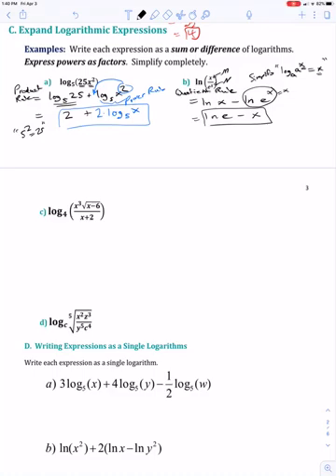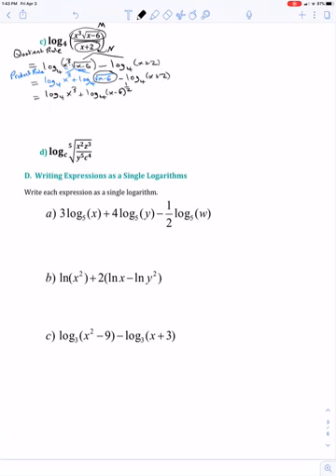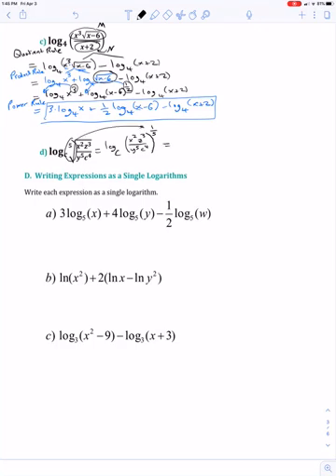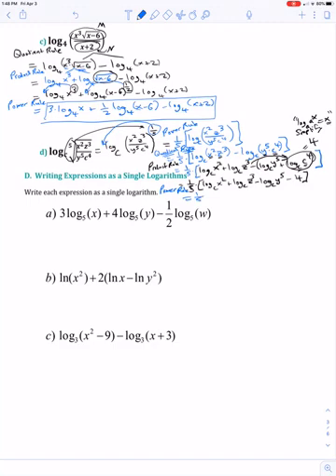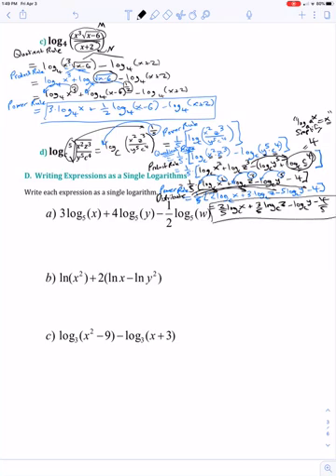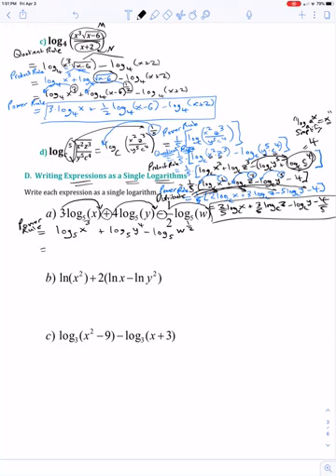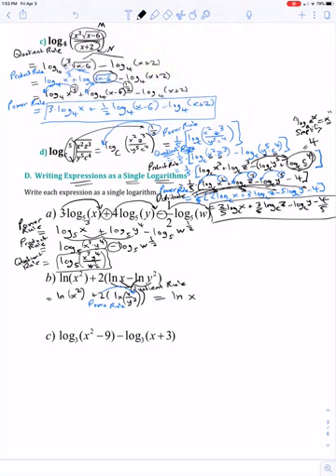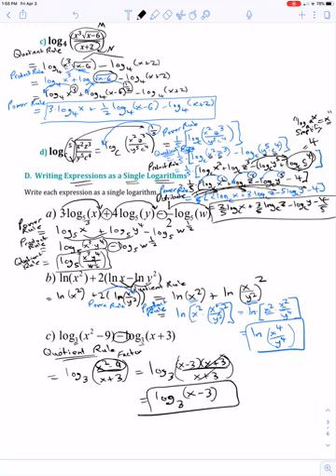Module 13 Lecture Video Part 2 of 4